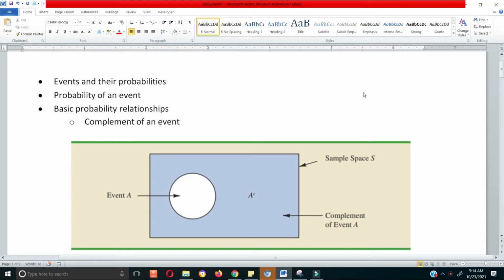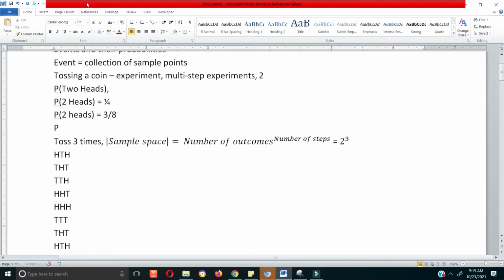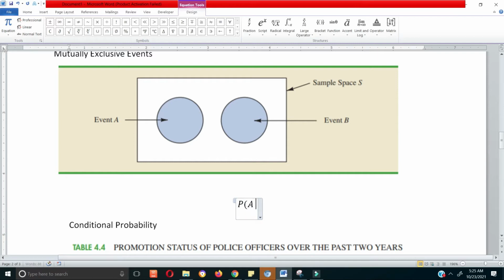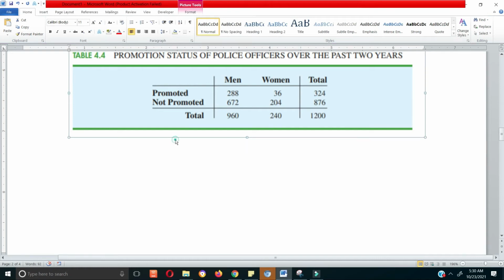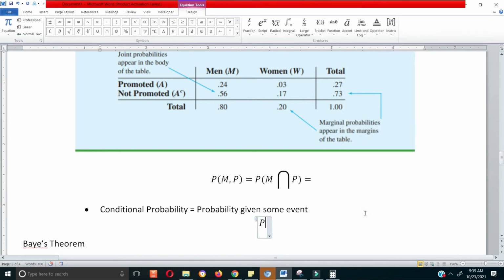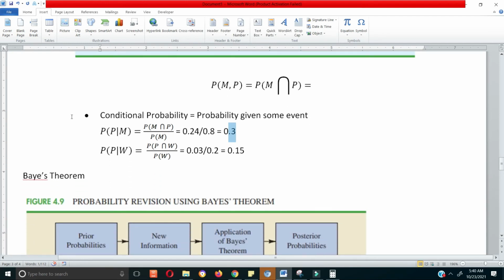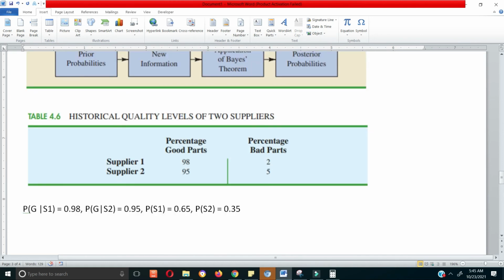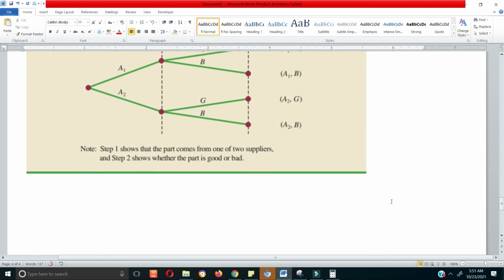Ch4 Pt2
Basic Relationships, Conditional Probability and Baye's Rule